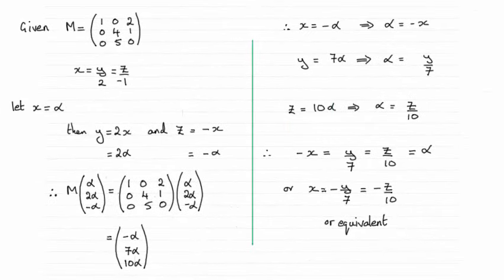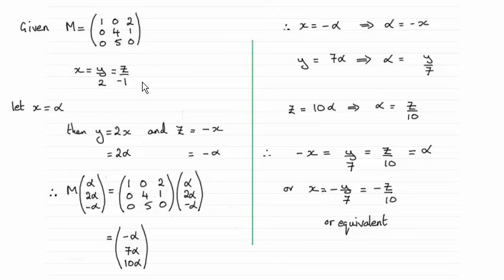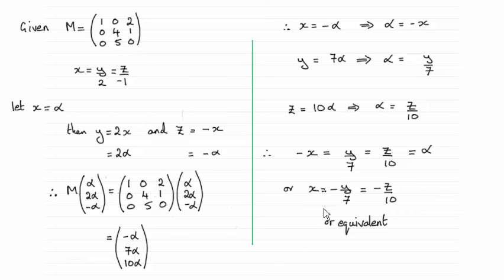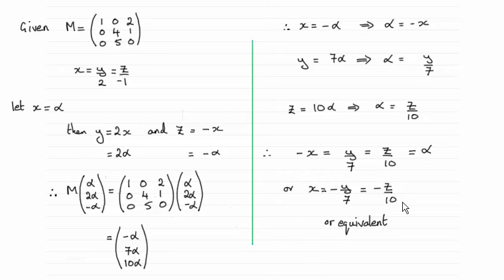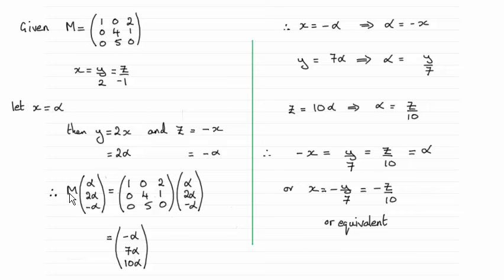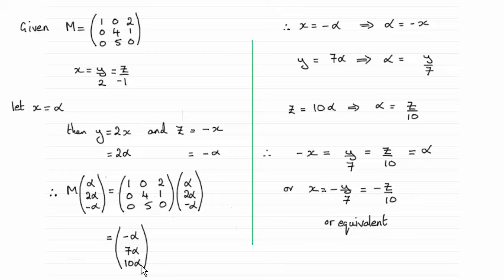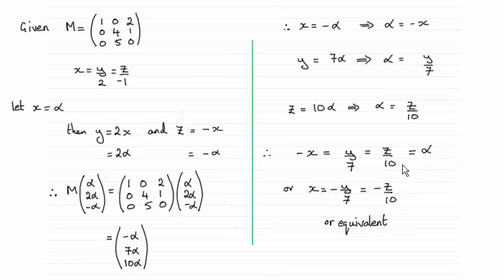Edexcel - Further Maths FP3 - June 2014 - Q2(d) : ExamSolutions Maths Revision